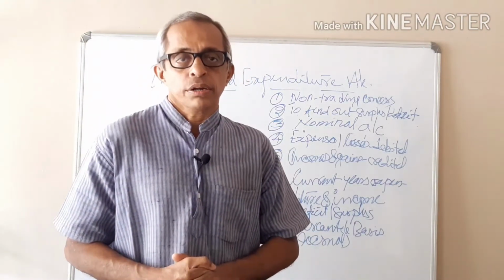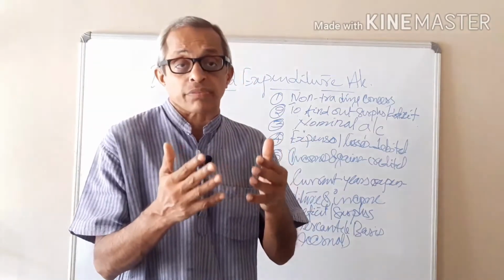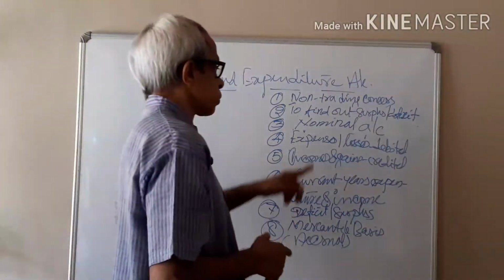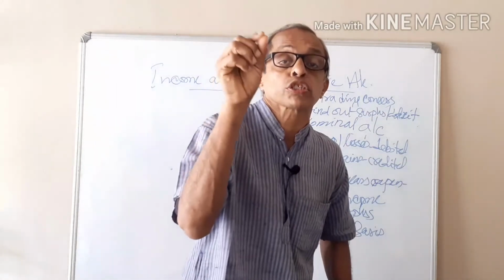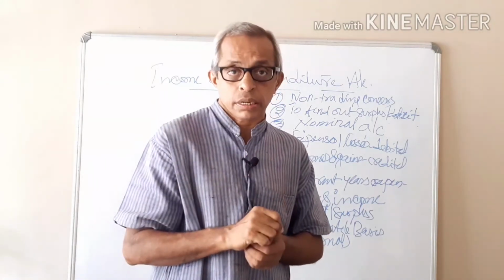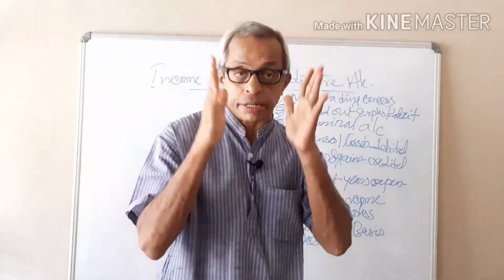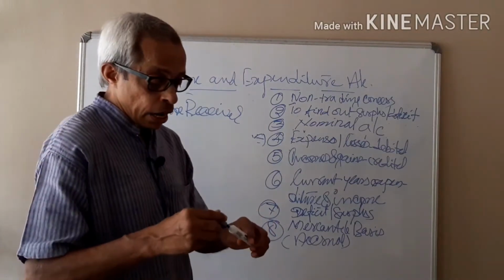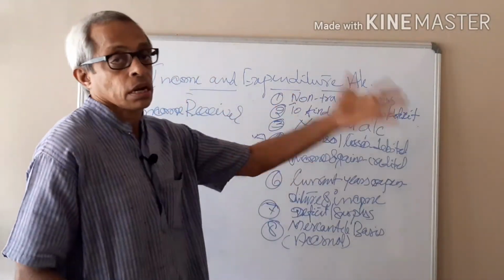UKK Classes +2 Accountancy Class. Chapter 1 Accounting for Non-trading Concerns